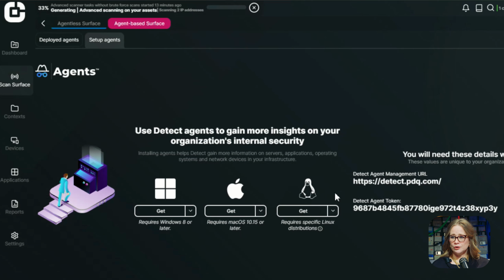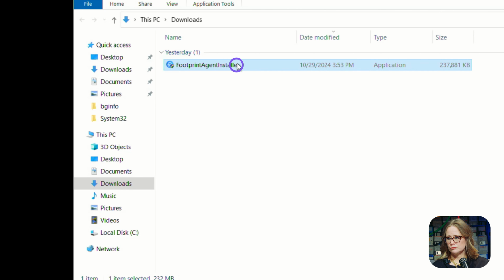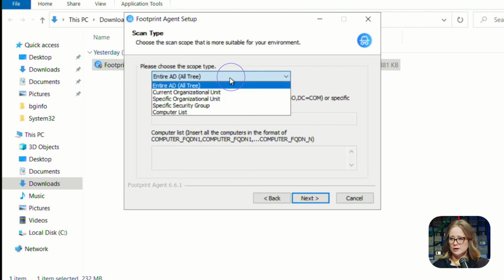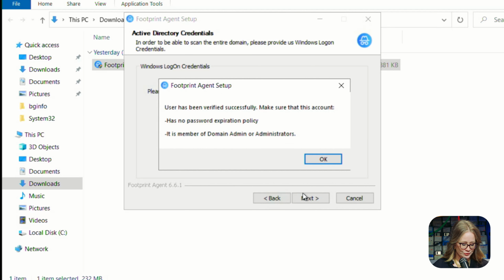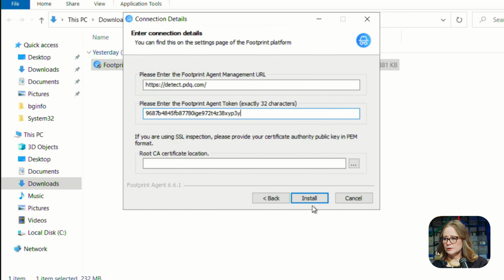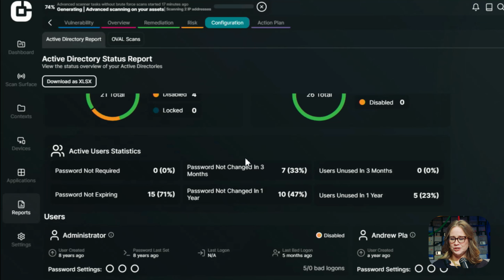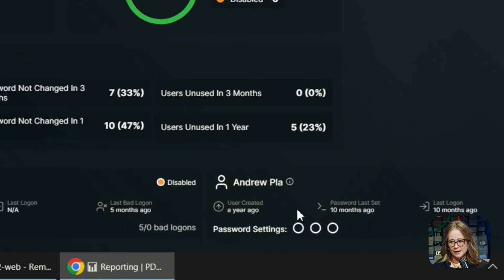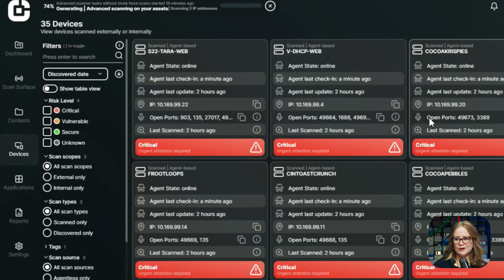Effortless AD Integration with PDQ Detect: A Step-by-Step Guide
Join Tara from PDQ as she demonstrates the simplest way to install the Detect client across your entire network via Active Directory. This quick guide covers everything from initial setup to grabbing rich data on all connected computers and users. Perfect for IT pros wanting to streamline their AD integrations and get comprehensive reports at their fingertips. Don't miss this walkthrough and get started on optimizing your network visibility with PDQ Detect!